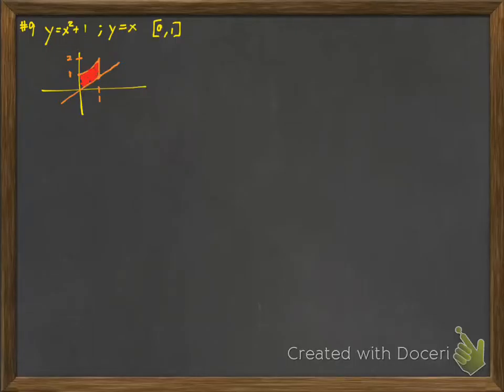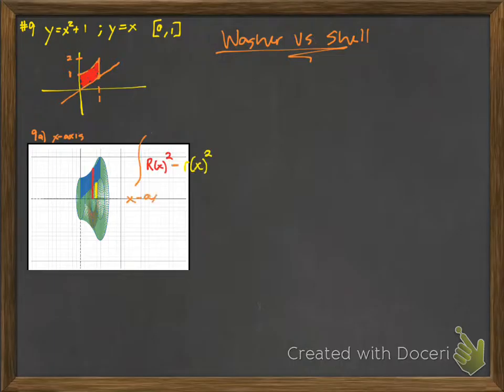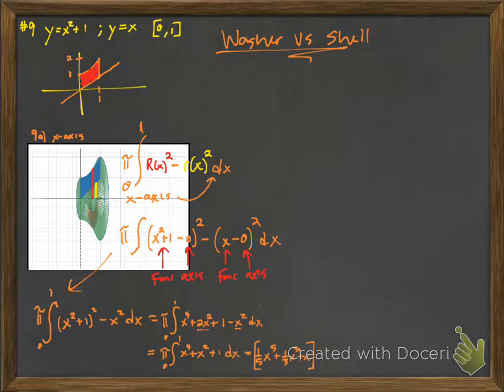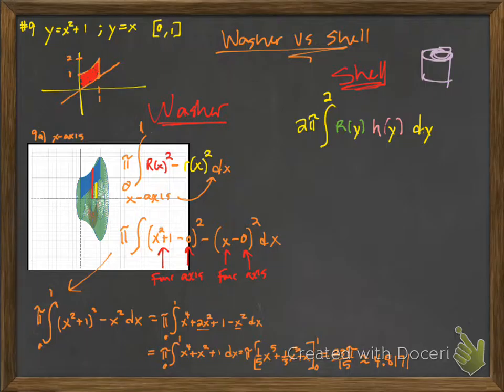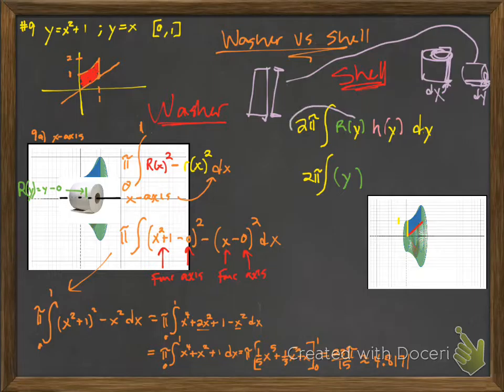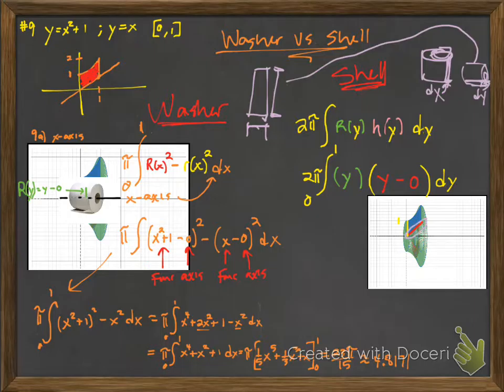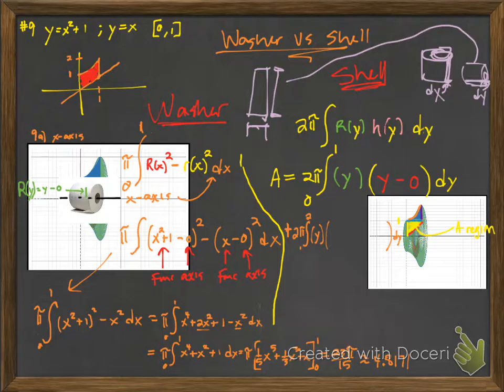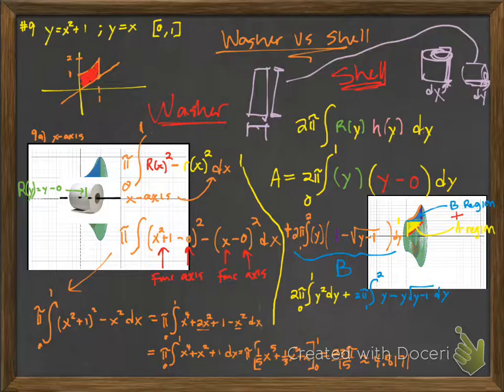volume hw 9a help